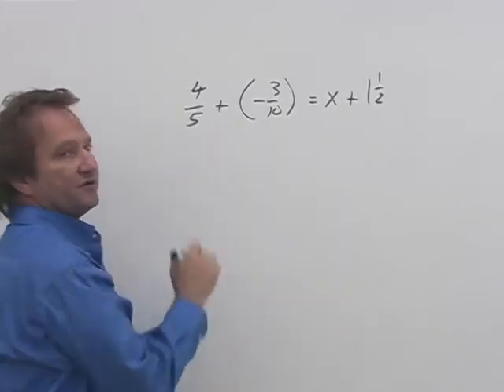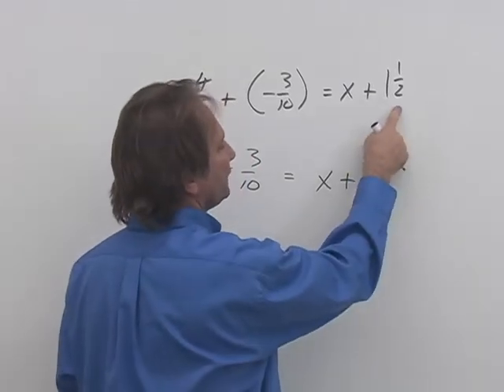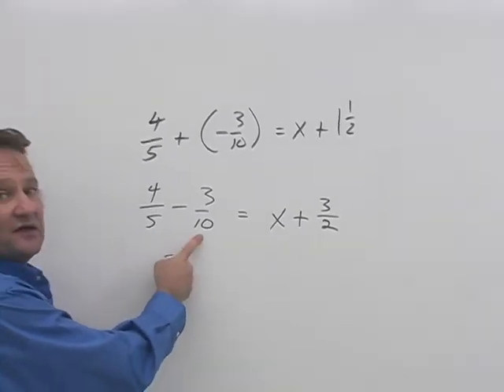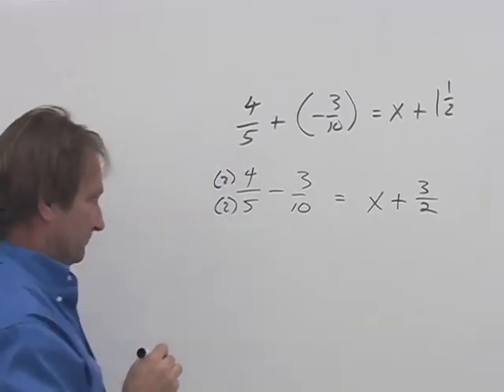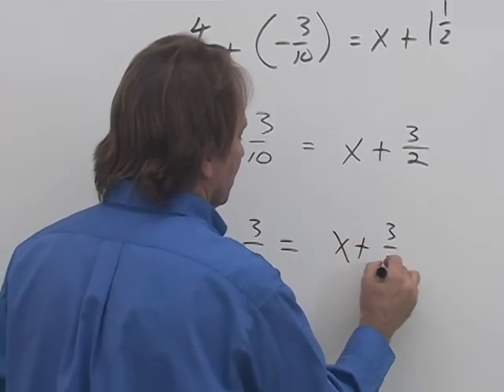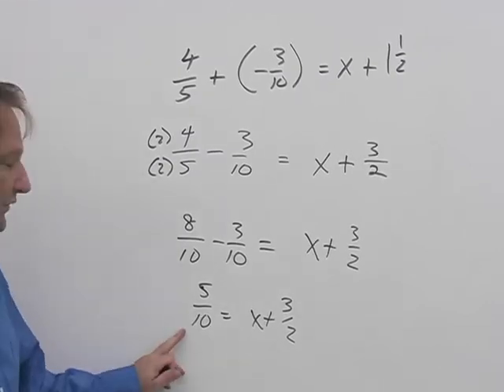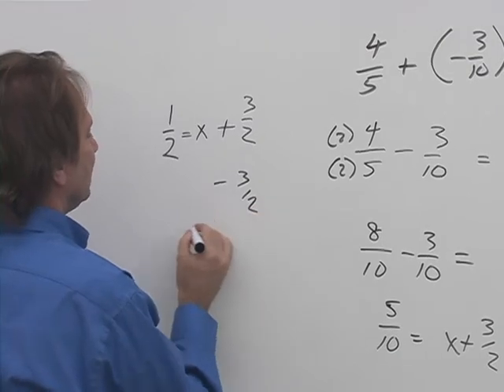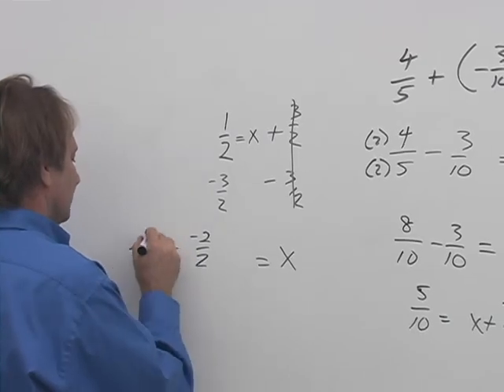algprob10.avi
compass test tutorial